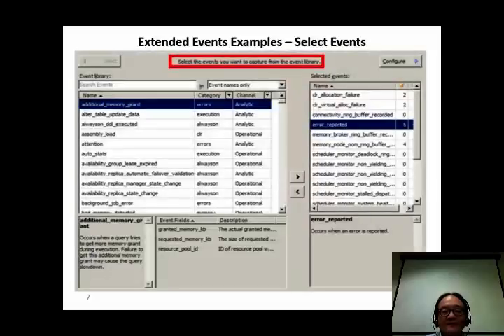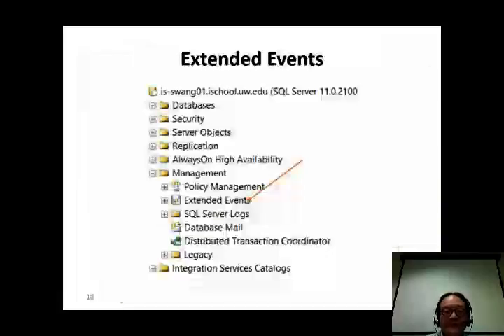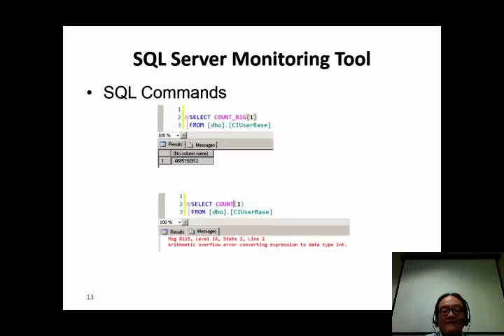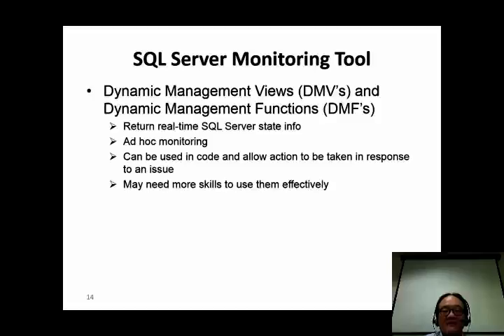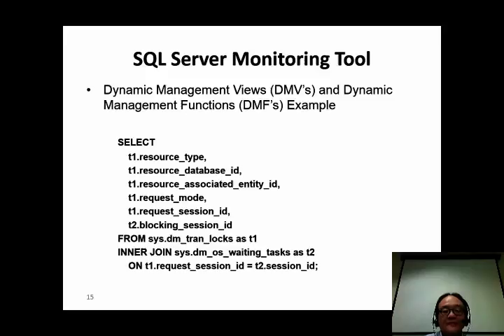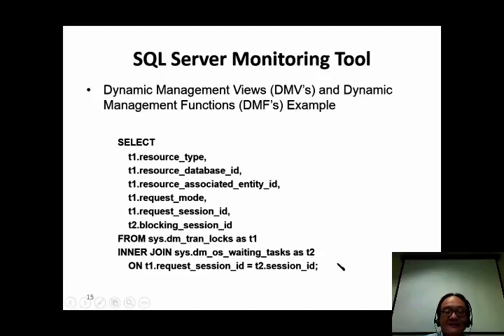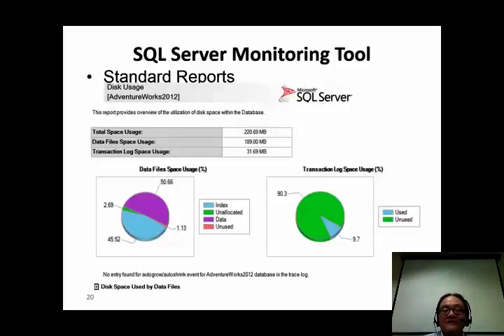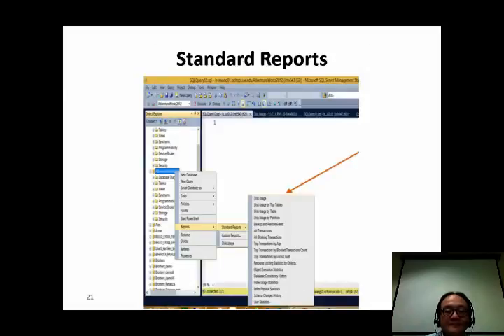Monitoring Implementation - Deprecated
Monitoring Implementation